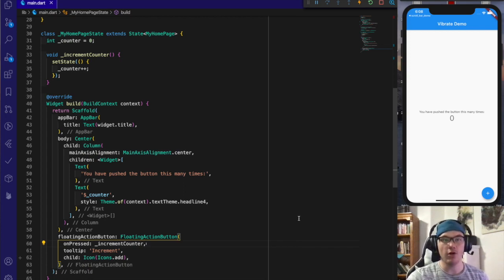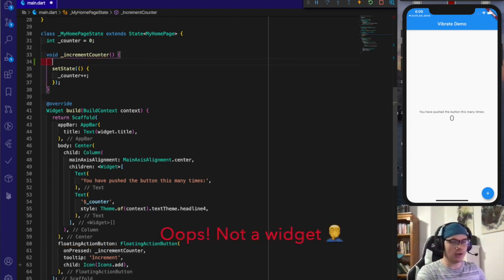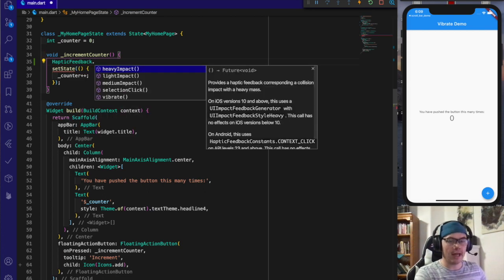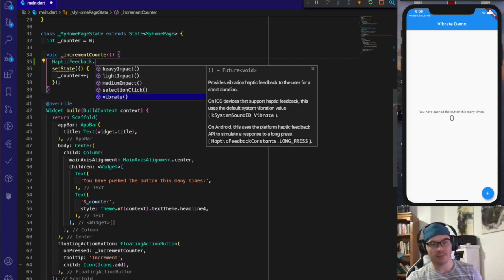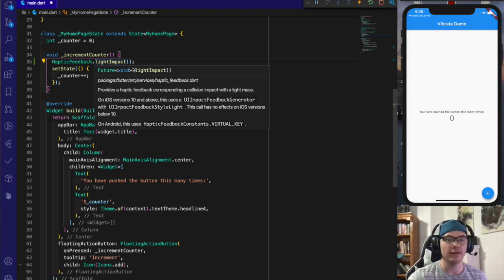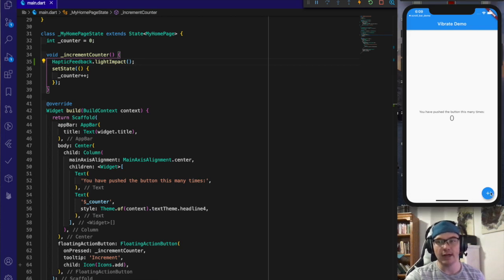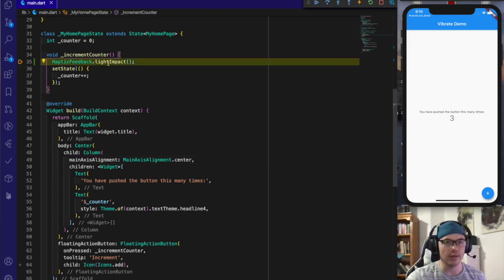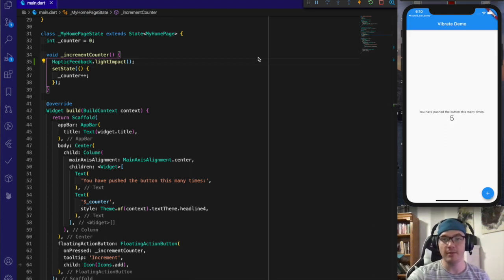Add Haptic Feedback to your Flutter App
Haptic Feedback is a great way to notify a user of an event or action. Flutter makes accessing the devices API very easy! Just add HapticFeedback where your event is taking place and your users will know!